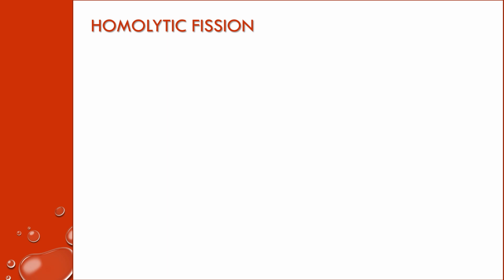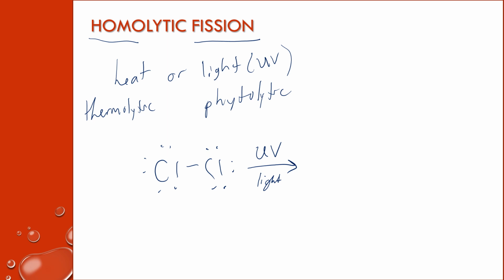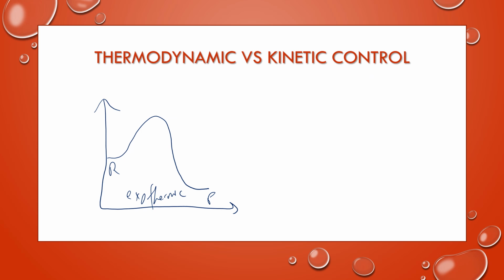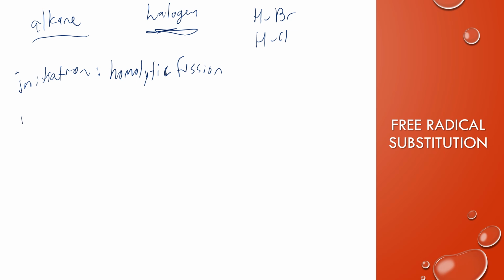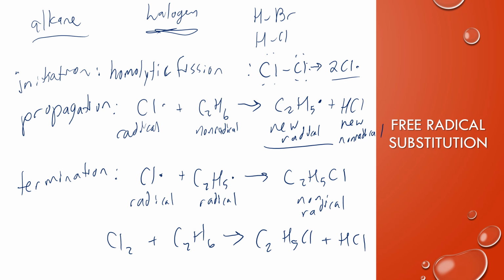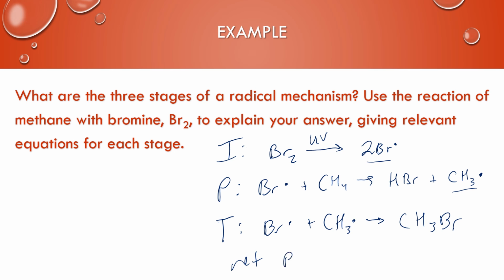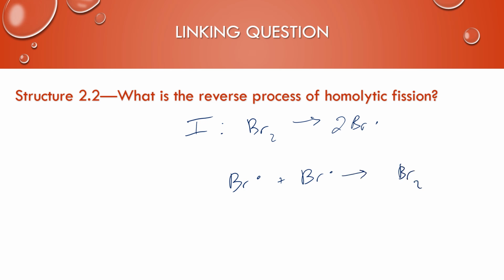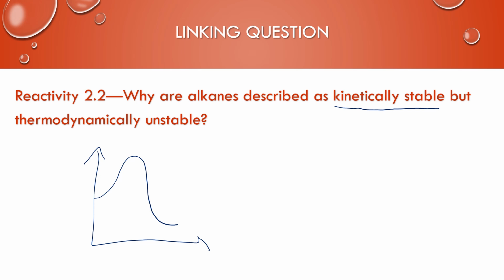IB Chemistry SL/HL - Reactivity 3.3.2 and 3.3.3 - Homolytic fission and Free Radical Subst OLD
Radicals are produced by homolytic fission, e.g. of halogens, in the presence of ultraviolet (UV) light or heat.
Radicals take part in substitution reactions with alkanes, producing a mixture of products.